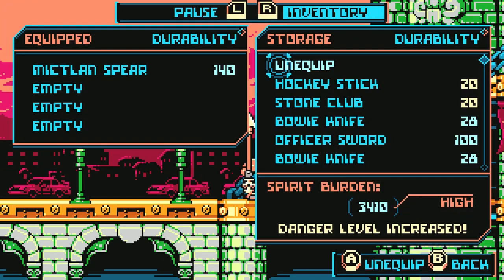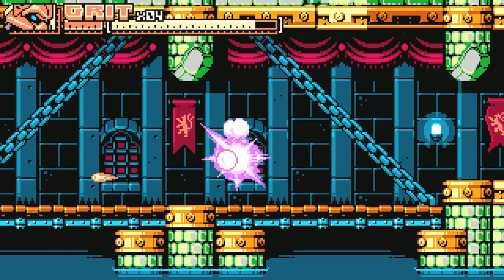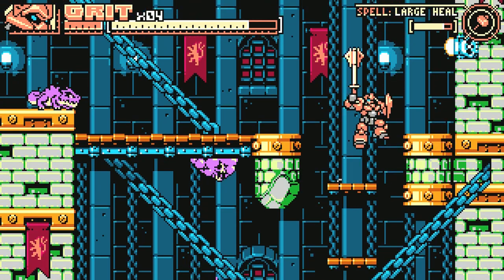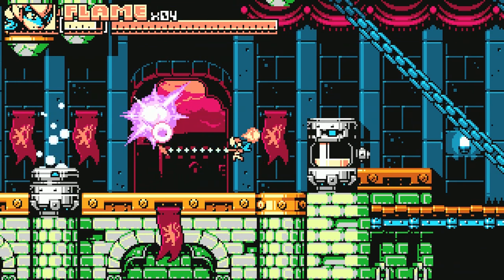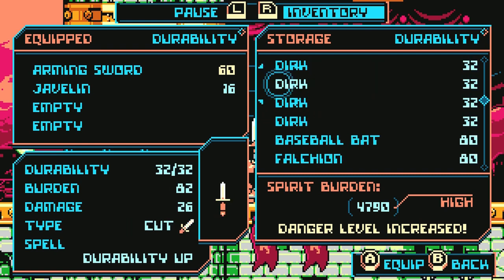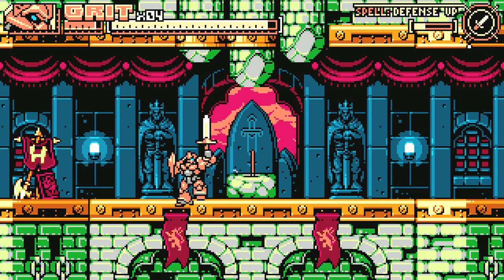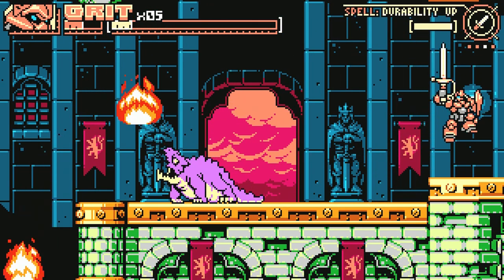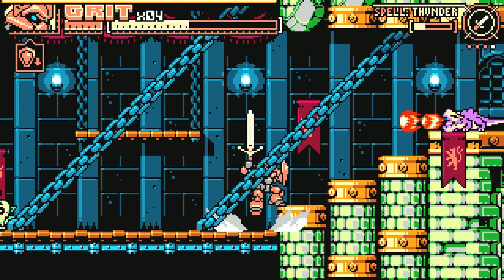Panzer Paladin - Part 4: Storming The Castle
Grit and Flame travel across the pond and begin their European tour by visiting the highlands of good ol Scotland